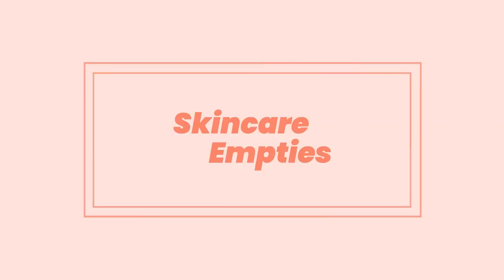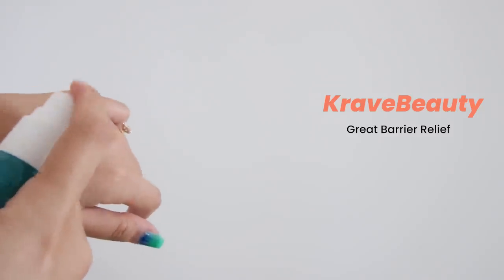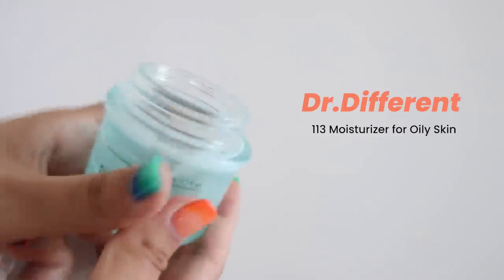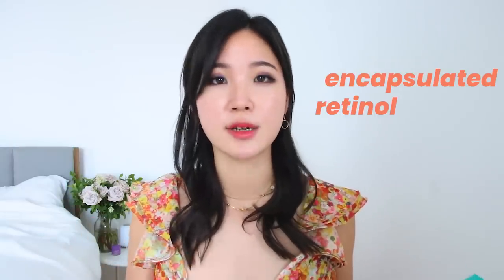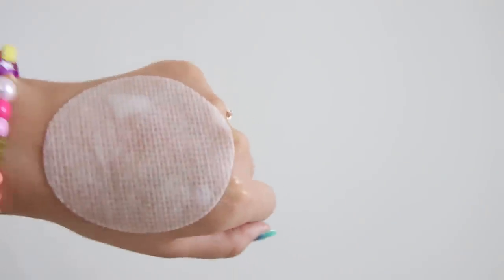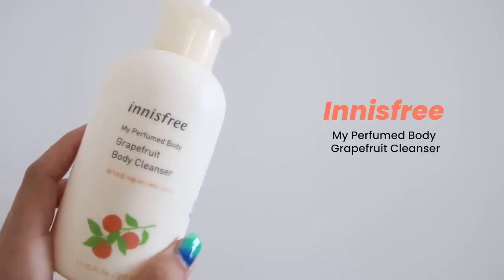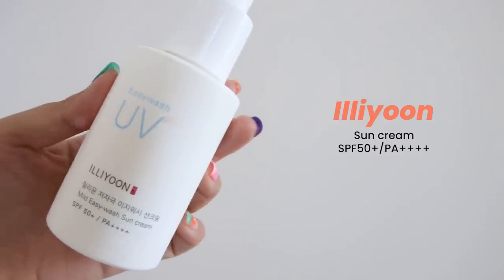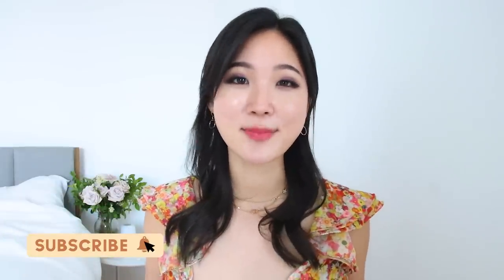Skincare empties: hits and misses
🌴It’s been almost a year since my last skincare empties video, so another round 😎let’s go!!

Benefit Cosmetics Precisely, My Brow Pencil Waterproof Eyebrow Definer

KraveBeauty ownership: KraveBeauty is my own skincare brand that I founded in December 2017. While the thoughts and opinions that I share on my channel are always genuine, I must acknowledge the direct relationship that I have with KraveBeauty. Thank you for your continued support and understanding, I would not have been able to find KraveBeauty without my PalmPalmFam.

My background: Please note that I'm not a healthcare professional or qualified cosmetic chemist. I do my best to quote credible sources, and bring perspectives from various expertise and sometimes with the help of our research assistant team. But medical research is complex and I can't guarantee the information on this channel is error-free. So feel free to do your own research according to your skin & health concerns. I always welcome feedback to correct any misleading information. So please take this as entertainment and not as medical information.

Love, Liah x 🌴